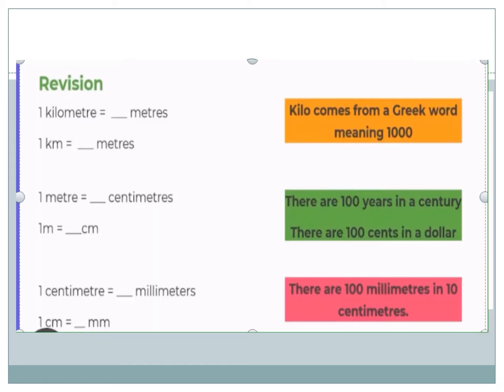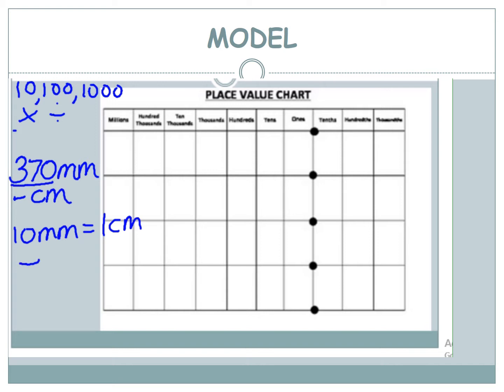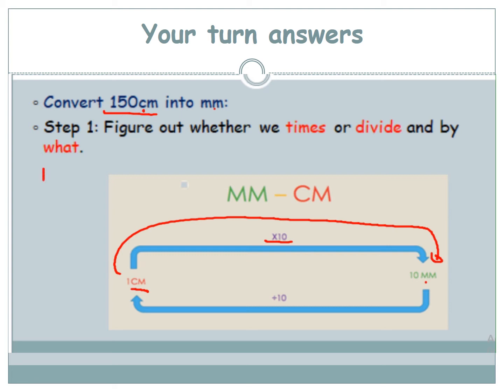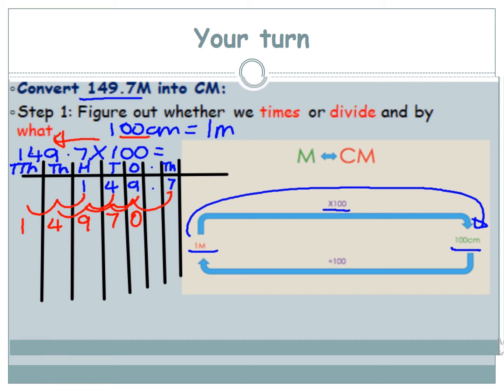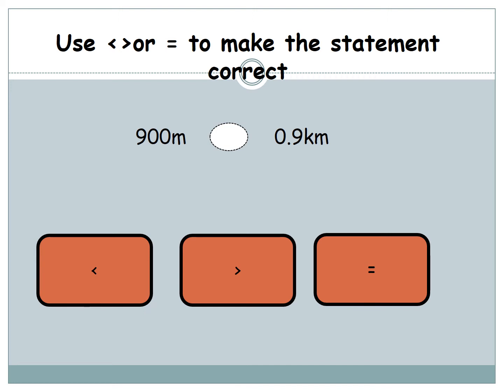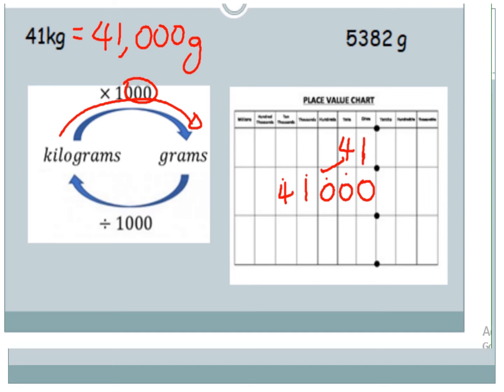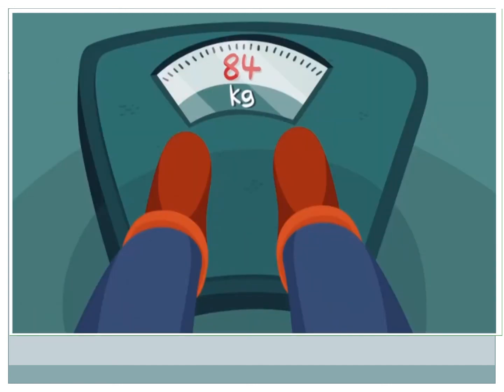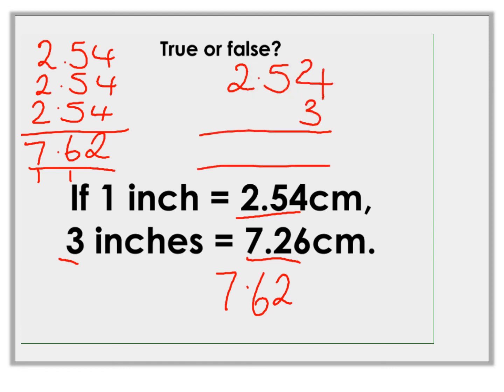Year 5 Maths week 9